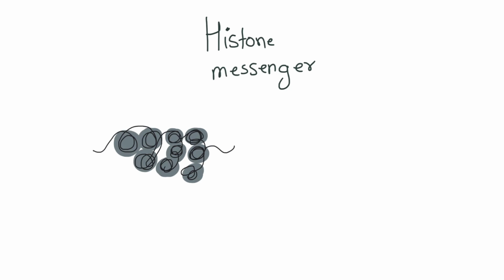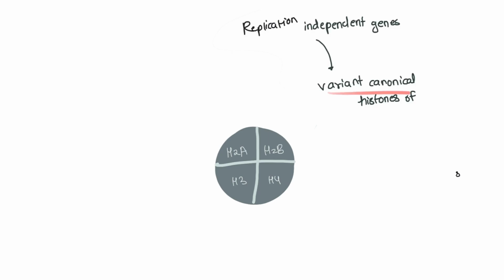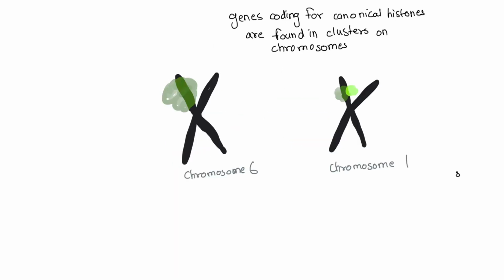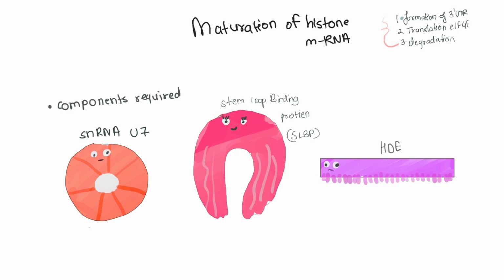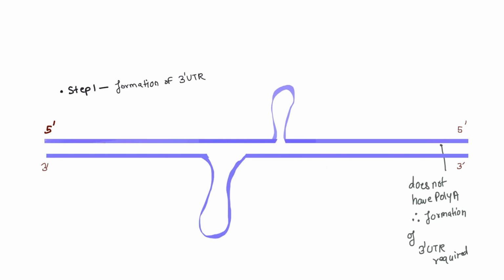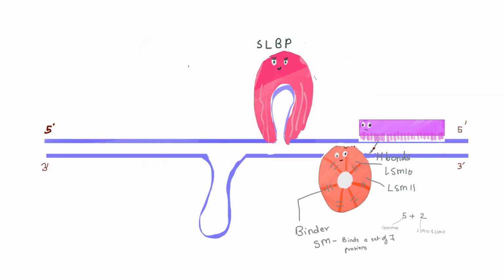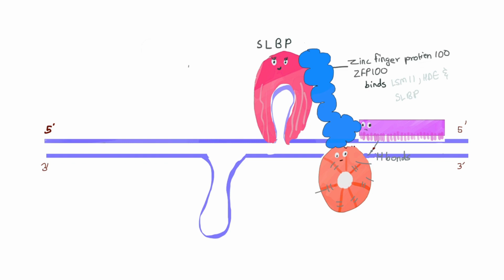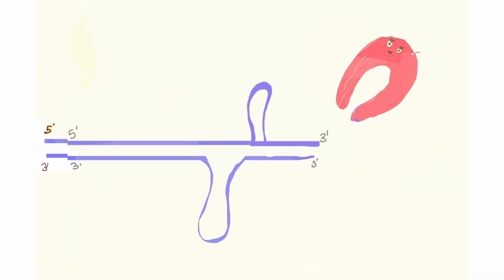Histone messenger and maturation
how is there the transcription of the mrna that is required for the histone protiens